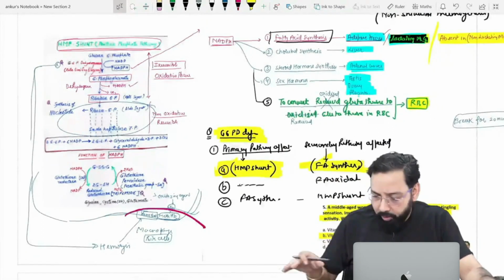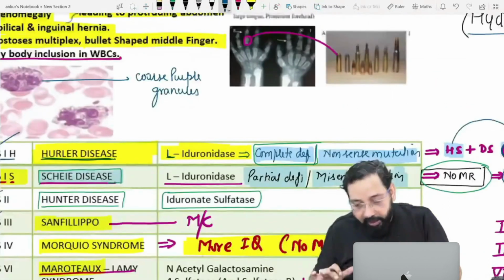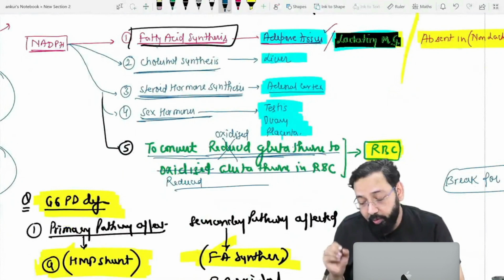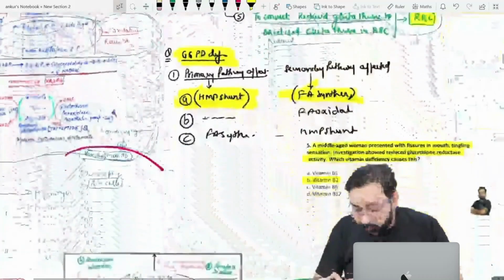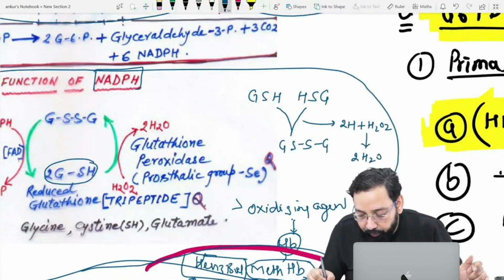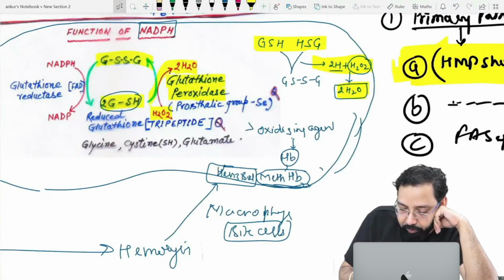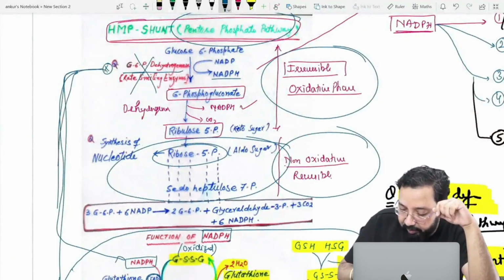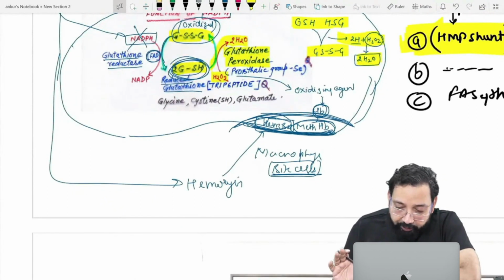HMP Shunt G-6PD deficiency || Part - 2|| Biochemistry Lecture by Dr Ankur Jain on HMP Shunt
In this video we will understand how mnemonics can simplify tough concepts of HMP Shunt G-6PD deficiency . Many Recently asked Questions have been discussed in the form of mnemonics you will also learn many technique to Improve memory